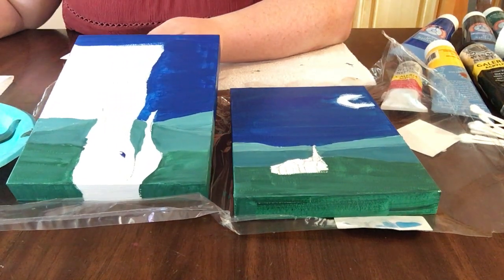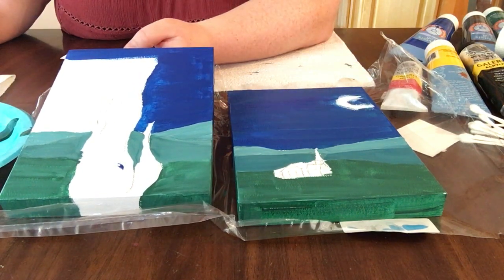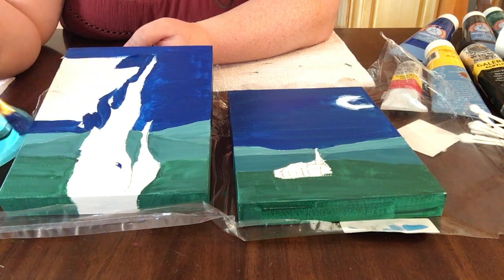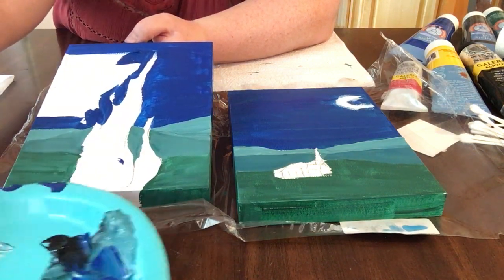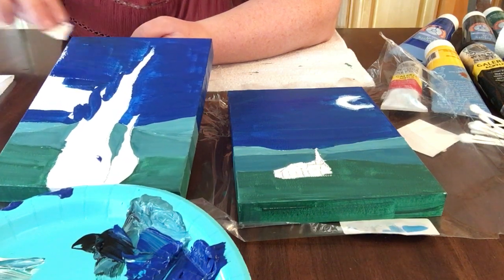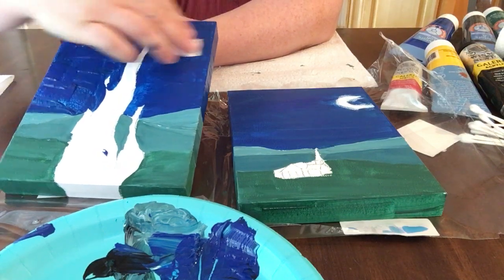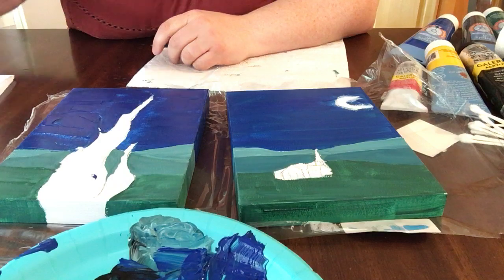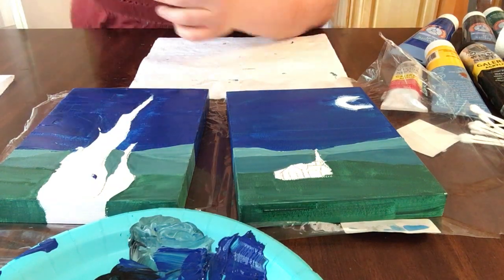STARRY NIGHT---PAINT with ME --- PART 3.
3.1 finish painting the background.

3.2 Let paint dry.